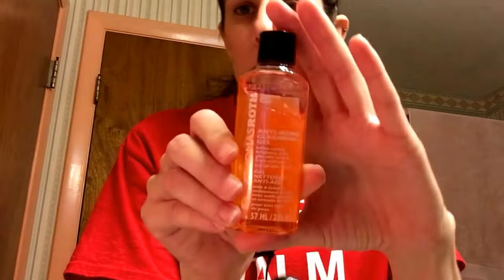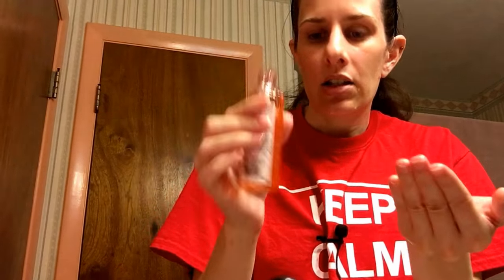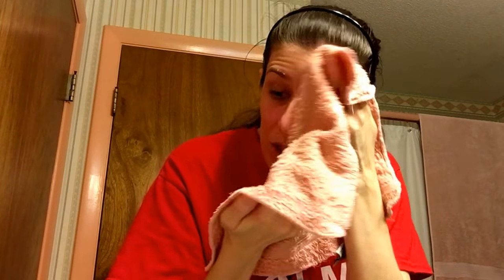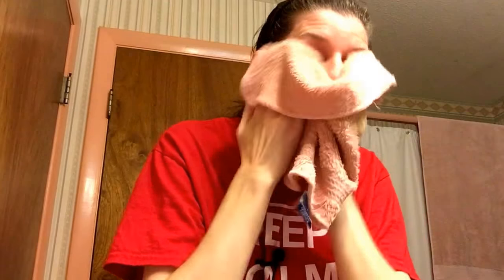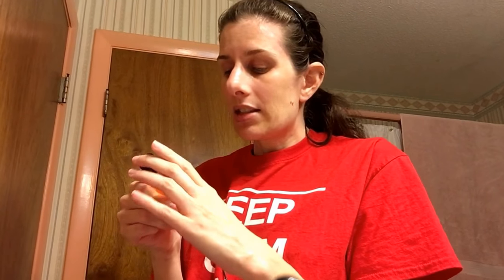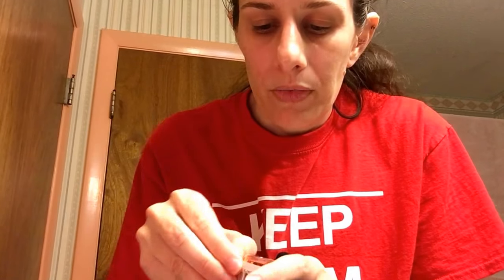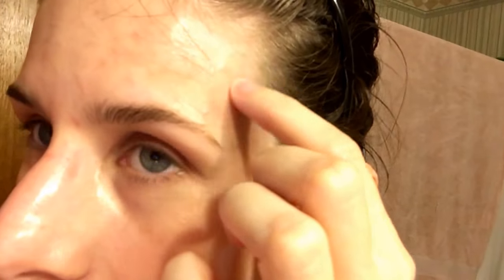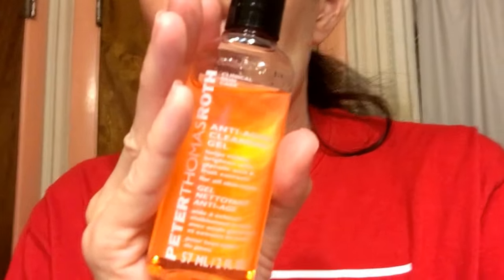PETER THOMAS ROTH Anti-Aging Cleansing Gel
I bought this product during the Ulta's 21-days of beauty sale.  They had a deal where you buy 3 tester size products and you get the 4th free.  This item cost $12 and it is 2 ounces.  If you want to check out the item I also found an 8 ounce version for $38 which is a better value, but I didn't know if my skin would tolerate the product or not since I have very dry, sensitive skin.  If you want to check out the 8 ounce version

I started using this product on 04/01/18 and the day I am editing this is 04/18/18.  So far so good.  My skin is so much smoother.  I was sick with a migraine for a couple days so I didn't get a chance to wash my face twice a day, like I have been, so for four days I was using it maybe once in that time.  I know one day I missed completely.  During the four days I didn't use the product twice daily my face broke out all over my chin, and forehead.  it is crazy how fast I break out, when not using this product.  This actually works better than the acne skin care regimen that I was using.  It's like a magic cleansing gel.  I think I'm in Love!

Vinted this is the link to items I sell. This is the link to join
Let Go is an app I use to sell items

To send me mail:
34550 Thrill Hill Rd.
I would love to hear from you so feel free to send me letters.